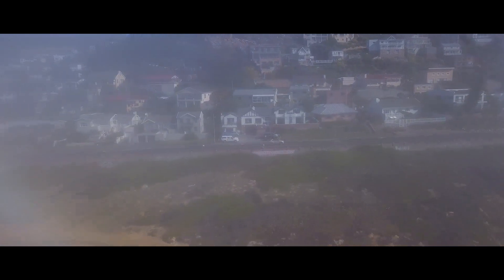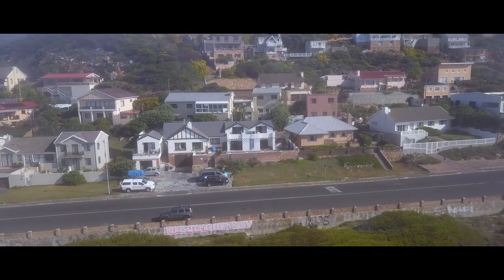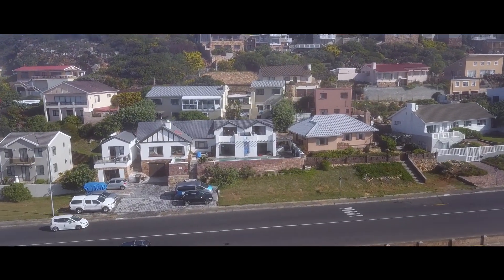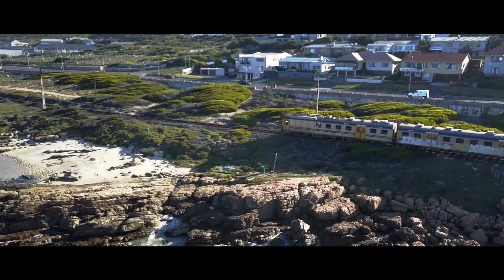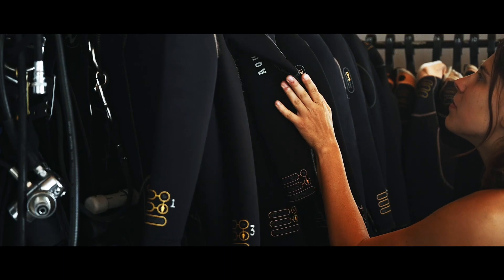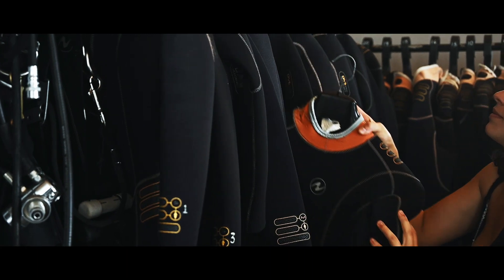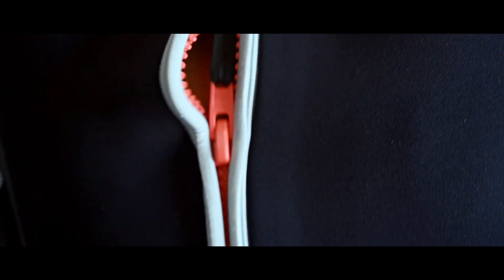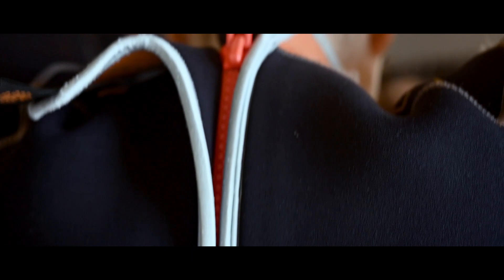Cape Town dive centre promotional video